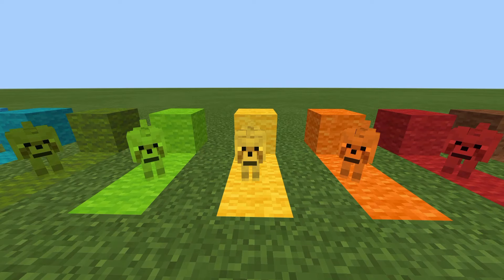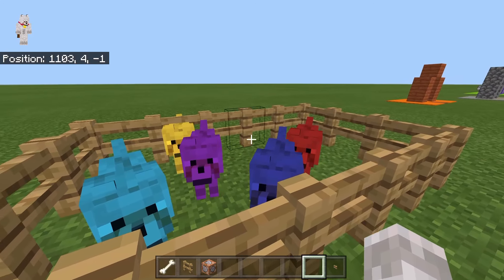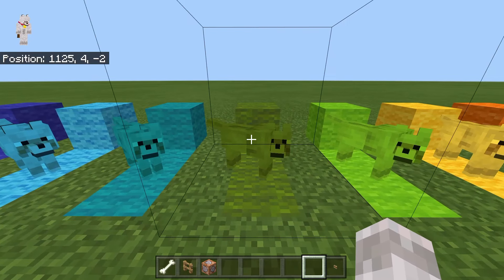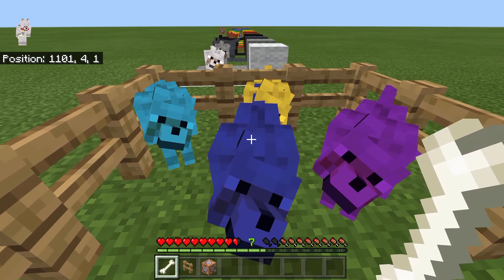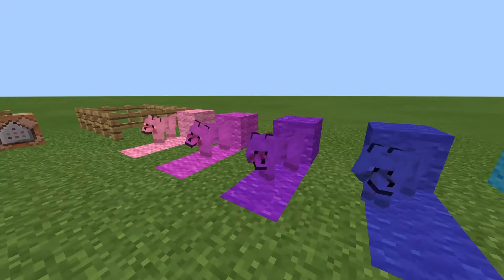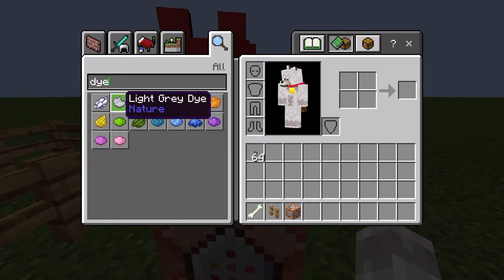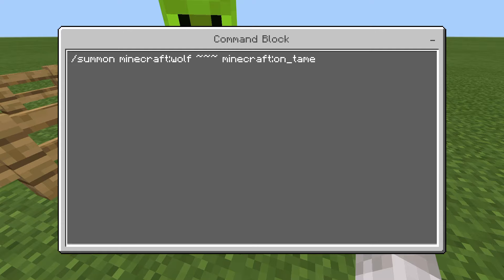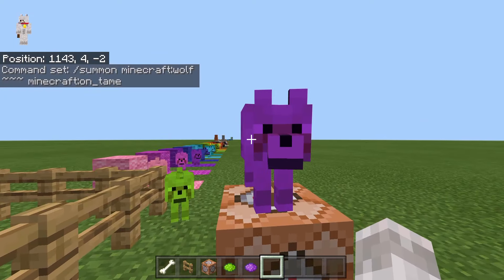How To Dye Dogs In Minecraft - Make Coloured Wolves! (PS4/Xbox/PE)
Learn how to dye dogs in Minecraft, this allows you to get coloured wolves without mods on Minecraft PS4, Xbox, MCPE / Pocket Edition, Switch, Windows 10 and all other bedrock editions! You can make a coloured wolf with any Minecraft colour, using dye!